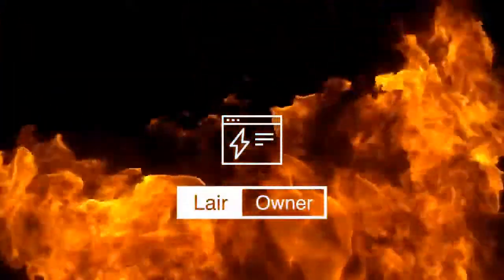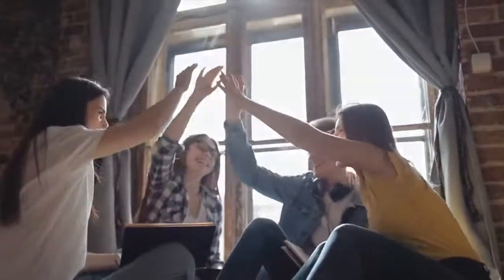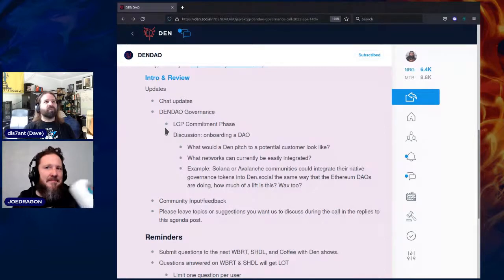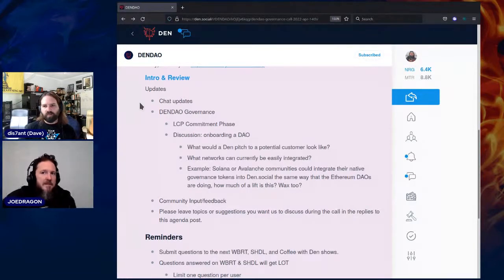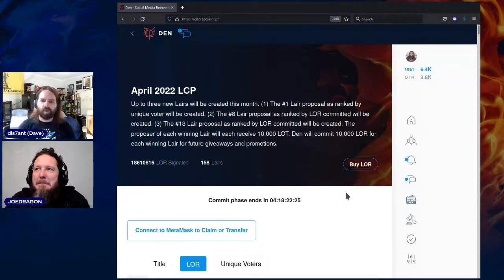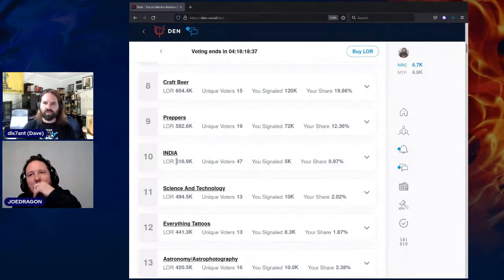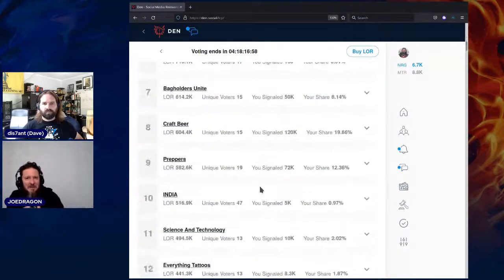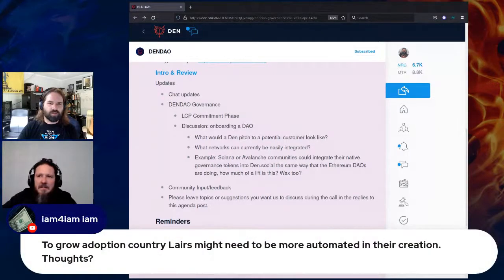DENDAO Governance Call 2022 Apr 14th